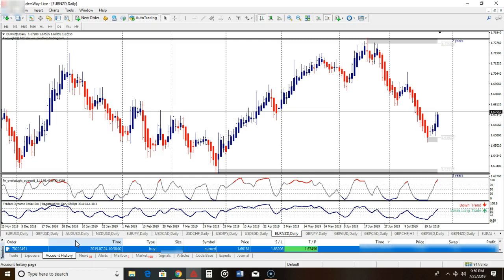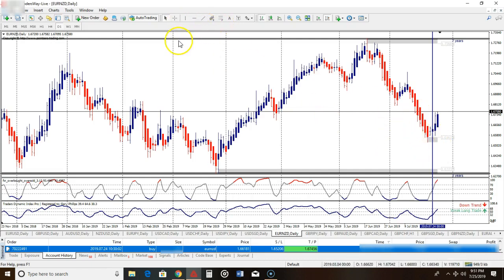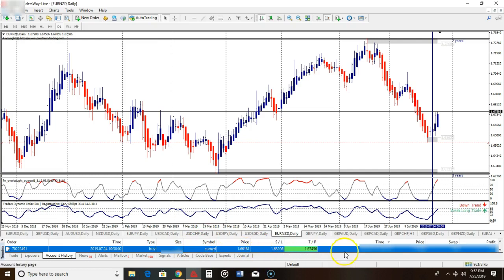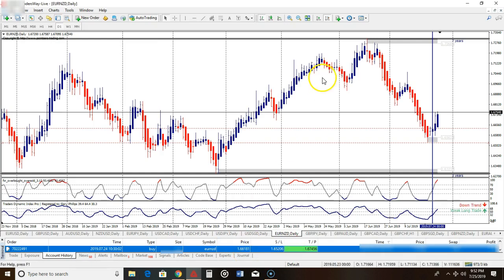Forex Trading -EUR/NZD 120 PIPS PROFIT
On this trade, I go over and analyze the signal, entry and take-profit strategy for the New Level Trading System